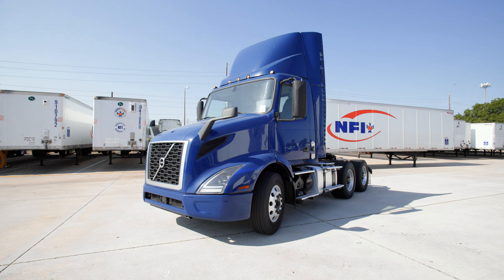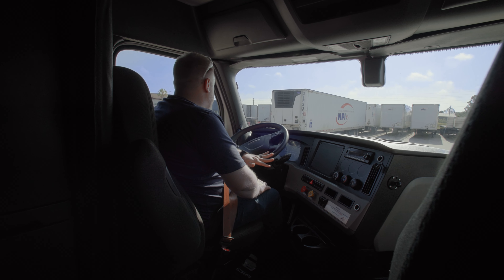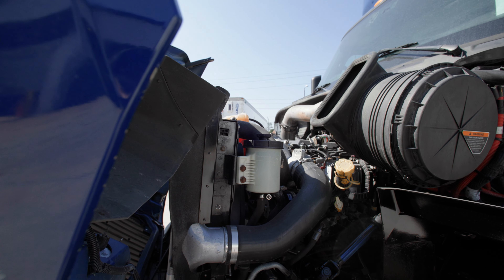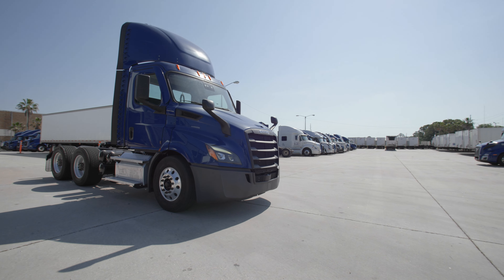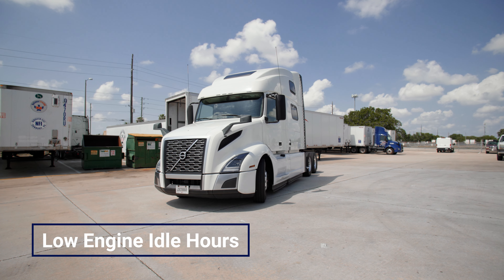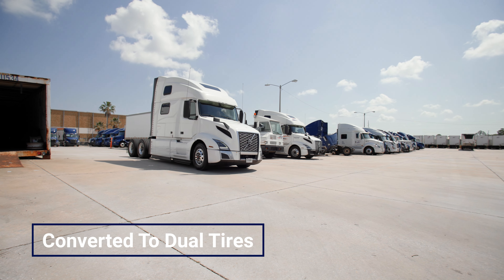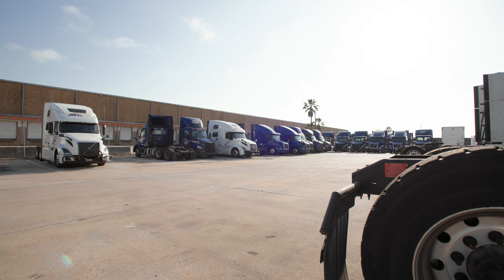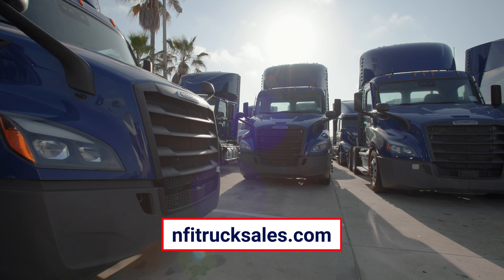NFI International Sleeper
Get to know our equipment! Our tractors are clean and well-maintained and can meet your needs with both day cabs and sleepers available.